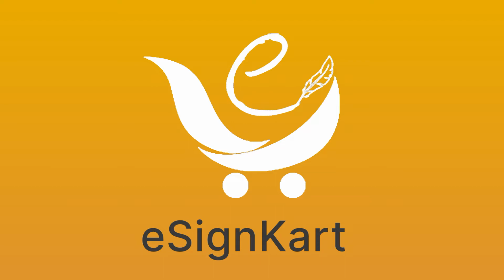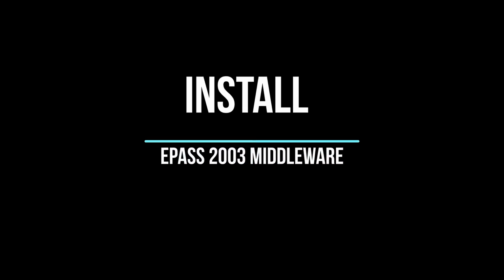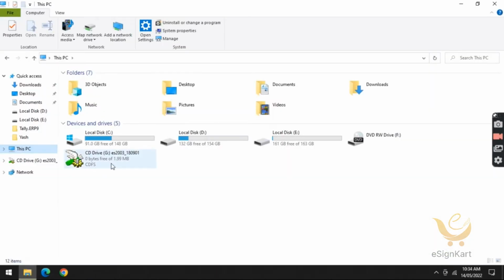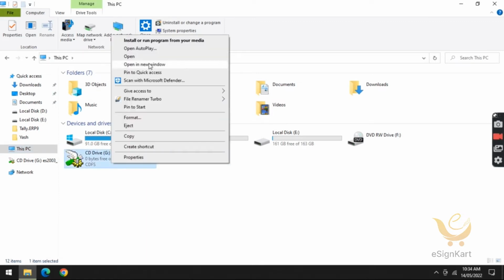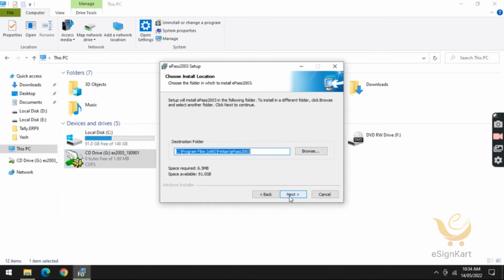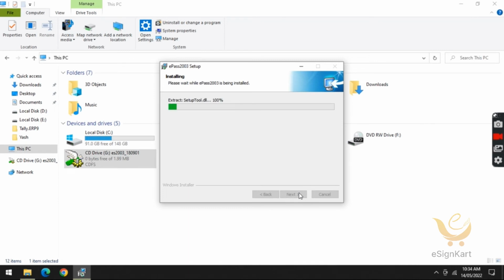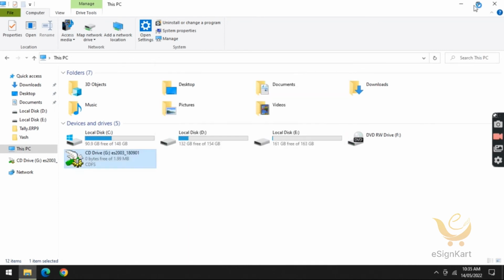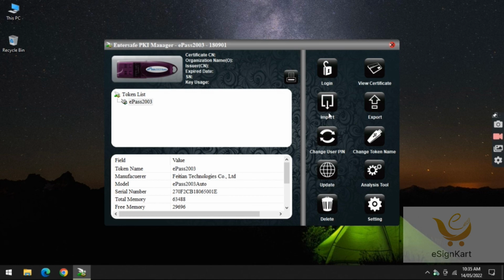How to Install Epass 2003 Middleware.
This video is about how to Install Epass 2003 Middleware (hyperPKI epass 2003).